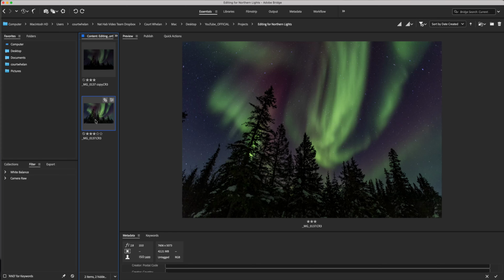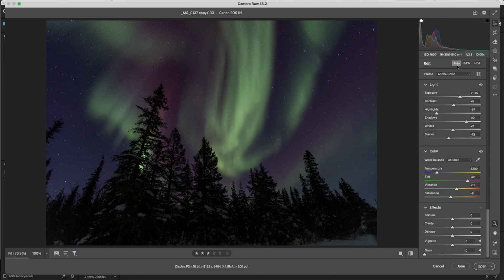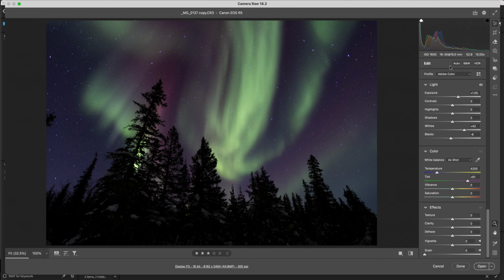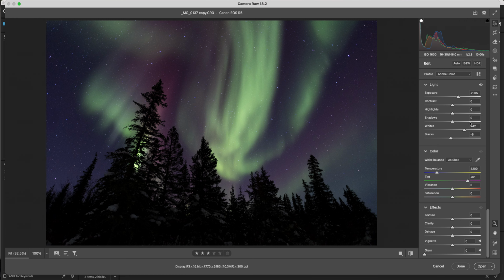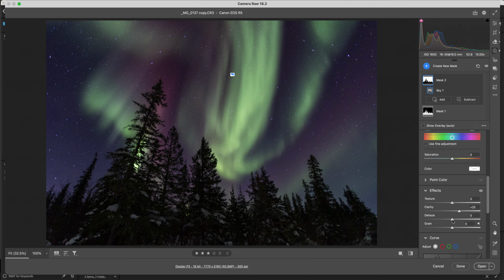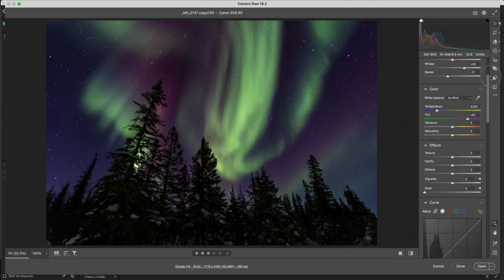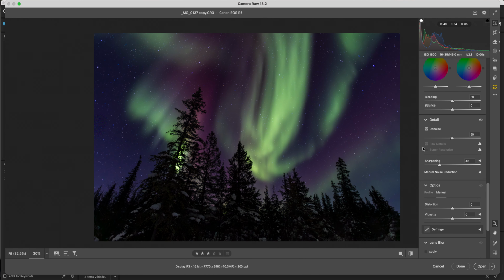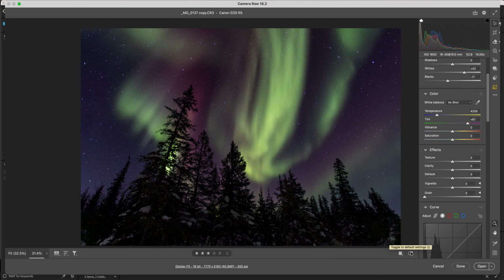Photo Editing for the Northern Lights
Editing your photos of Northern Lights can be daunting...do you increase the exposure vs. white point, and what do you do with white balance? What about black point, masking, and colors?

In this real-time tutorial, you'll see the steps I take to edit a photo I snapped of the aurora borealis.

This tutorial is in Adobe Camera Raw (the editor when opening a RAW file in Photoshop), but sliders, methods, and other components are identical to Lightroom.